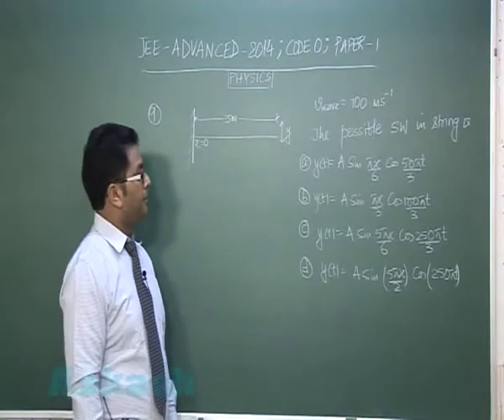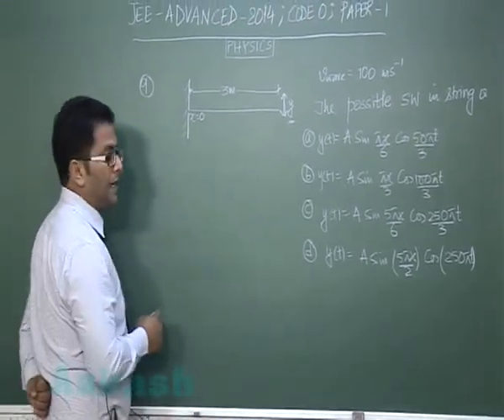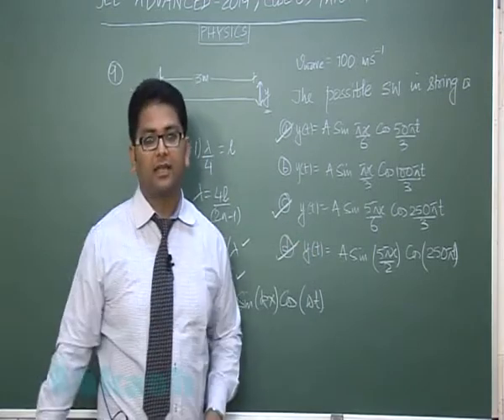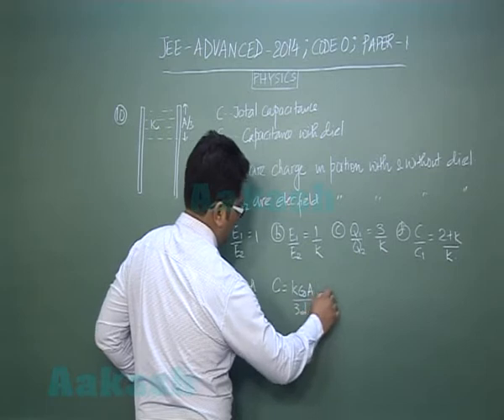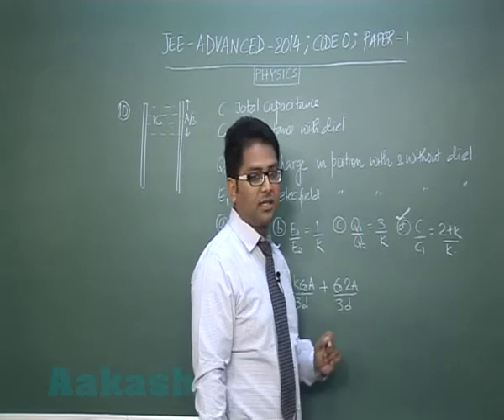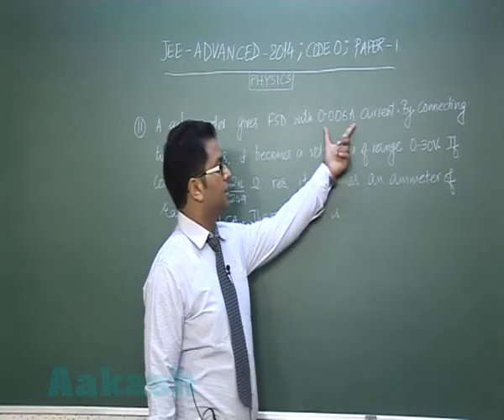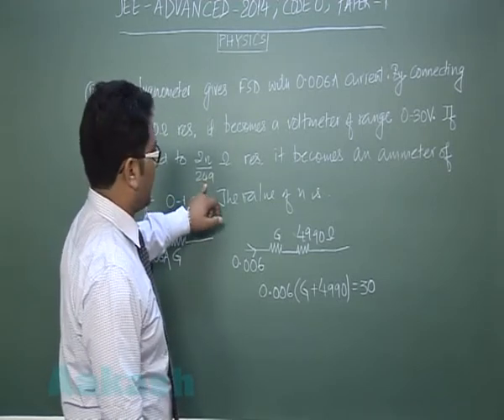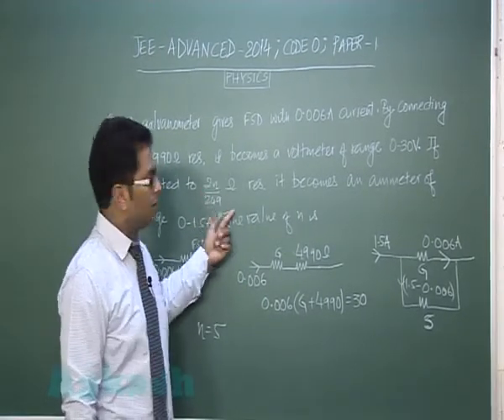JEE (Advanced) 2014 Solutions-Physics Paper-1 [Q-09 to Q-11] By Aakash